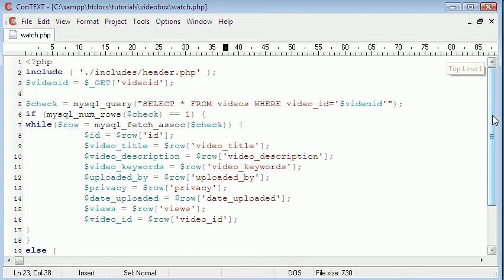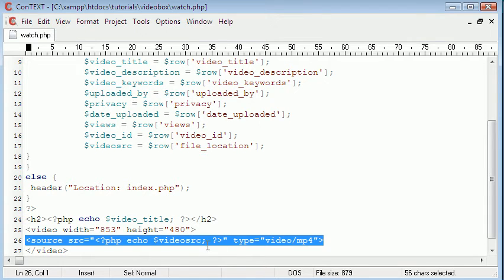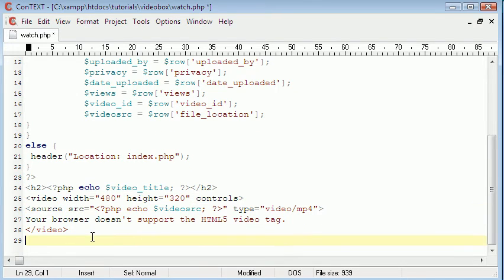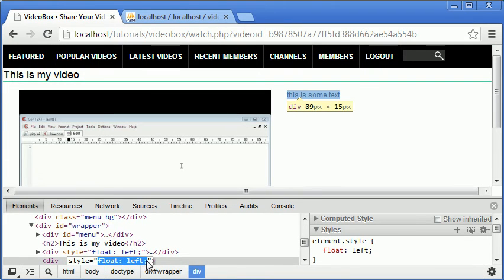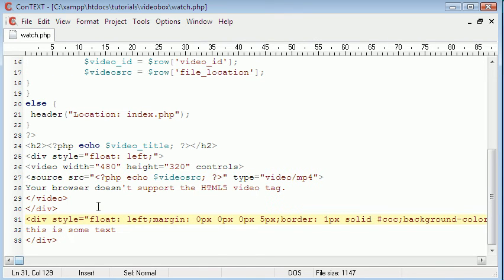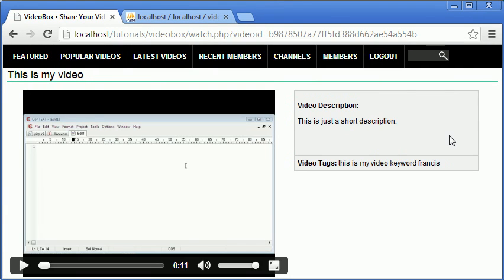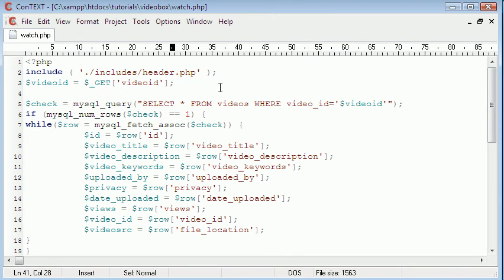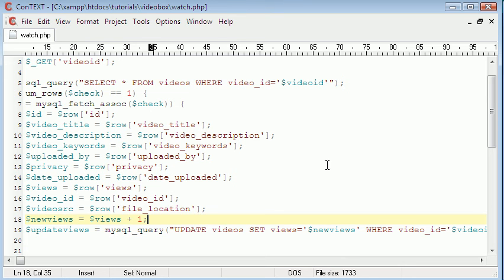Make Your Own YouTube Part 17 : Watching Videos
In this episode we will be enabling people to watch videos on our website.